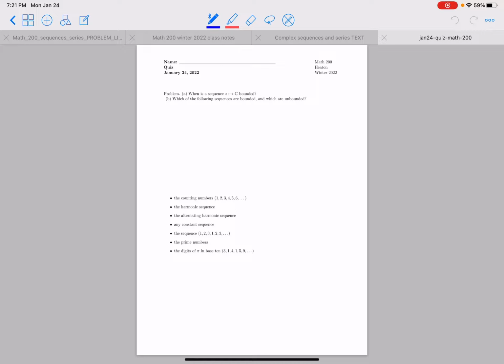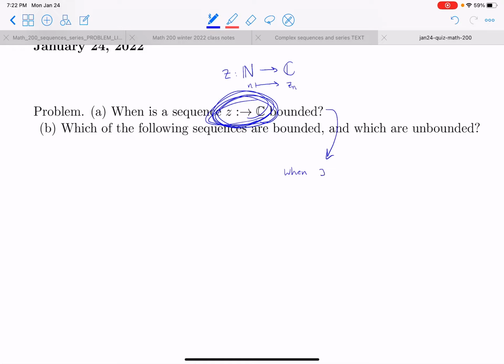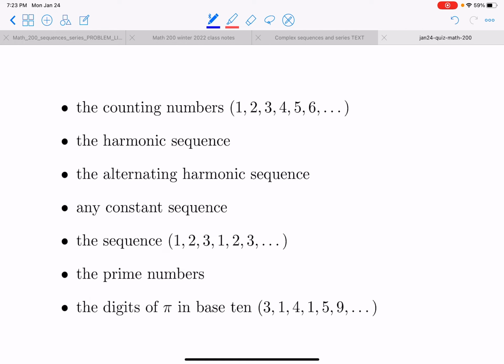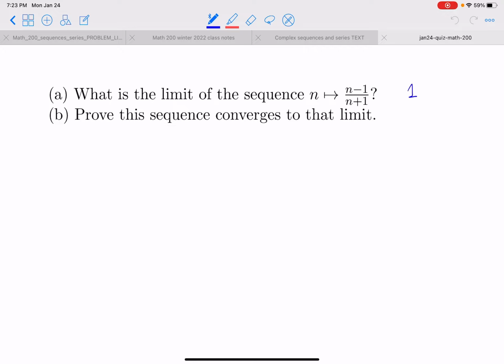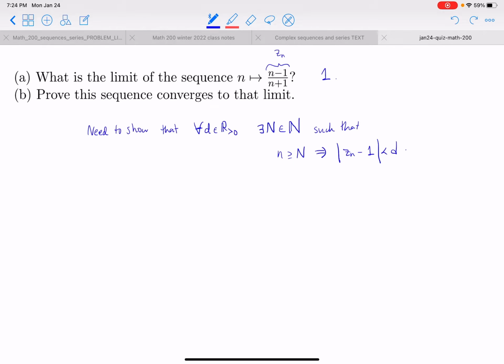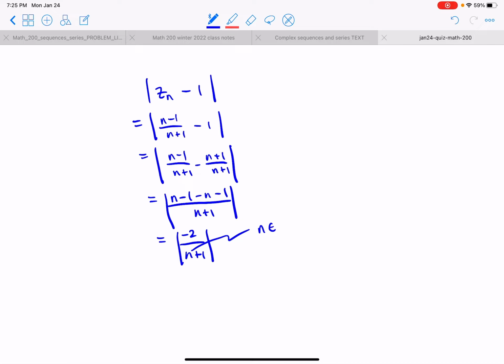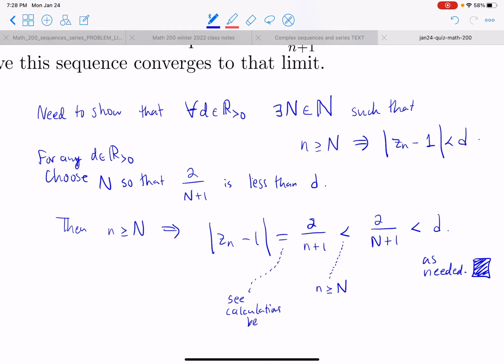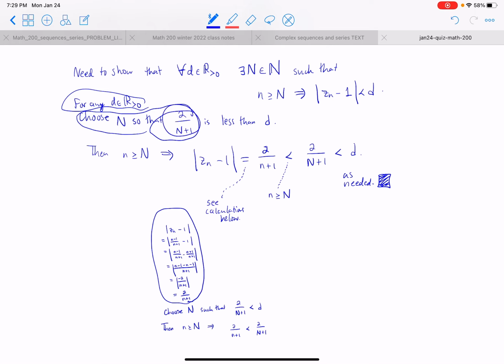Problem 16 solution